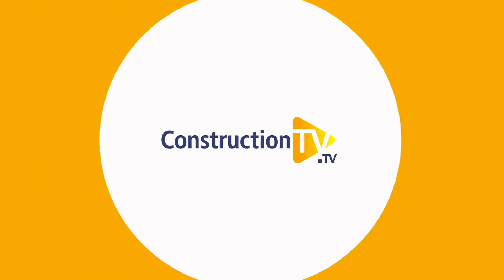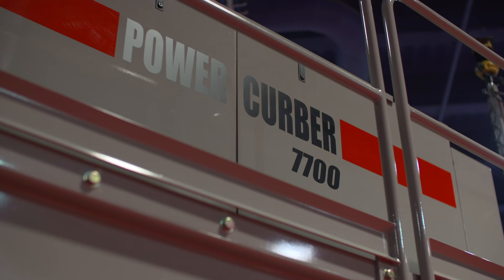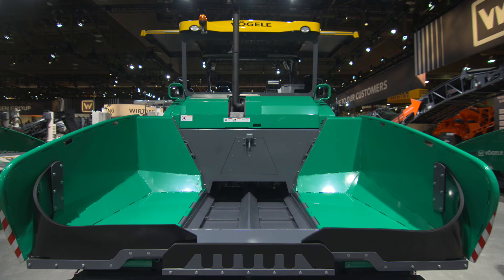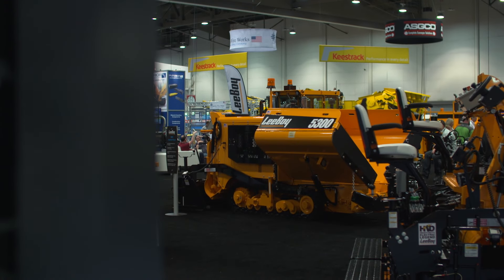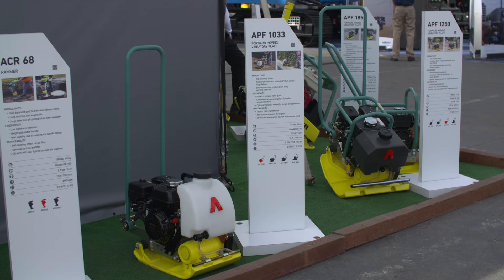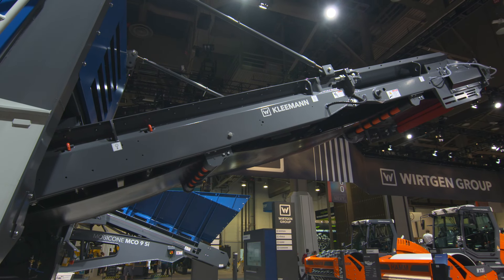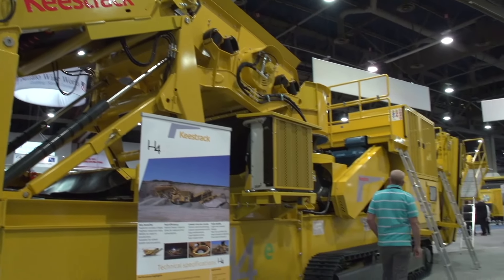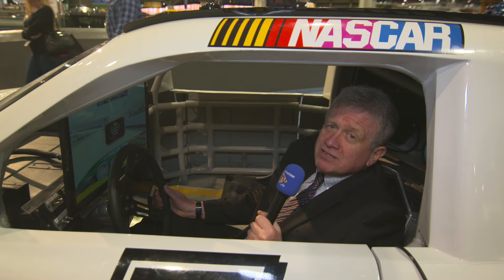CONEXPO-CON/AGG 2017 Daily News Day 4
Here's the latest from CONEXPO-CON/AGG 2017: Keestrack is offering lots of options with a crushing and screening product driven by diesel engine, gen set or mains. Meanwhile LeeBoy has listened to operators and redesigned two pavers, Ammann is using the show to demonstrate that there is much more to its product range than asphalt plants and Kleeman has a brand new continuous feed system for its cone crusher.